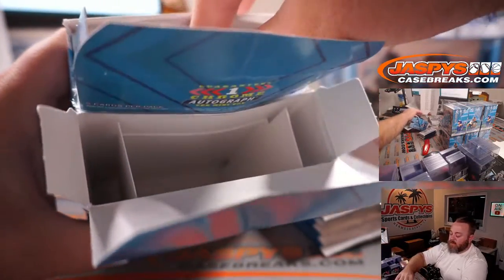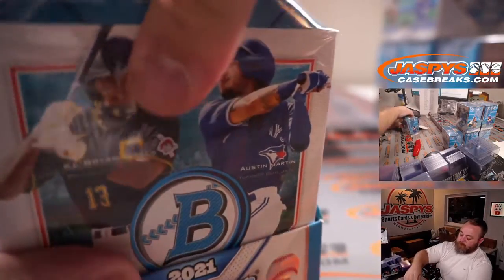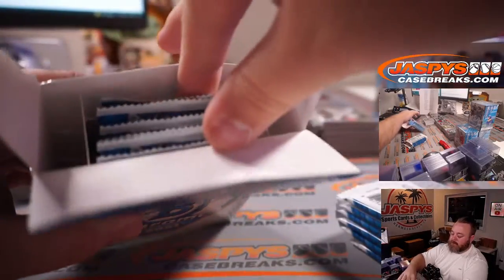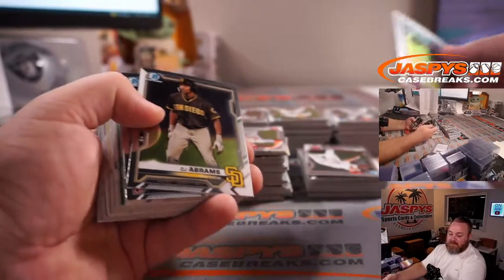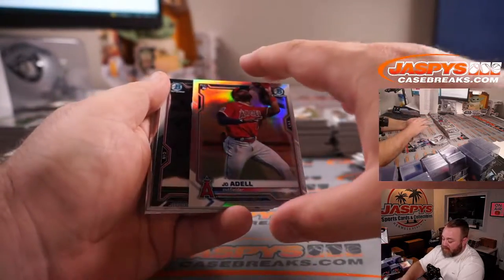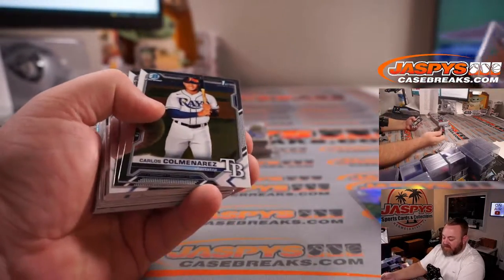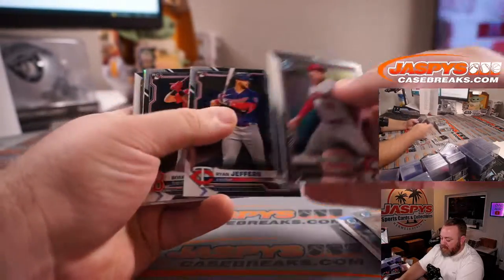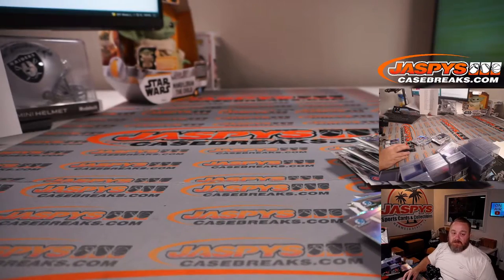W 9/22 - 2021 BOWMAN CHROME BASEBALL HOBBY 12-BOX CASE BREAK #4 *PYT*